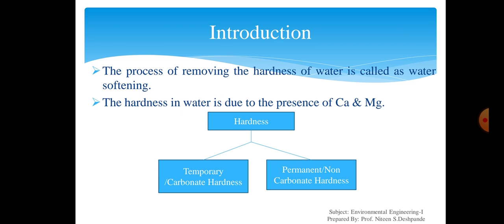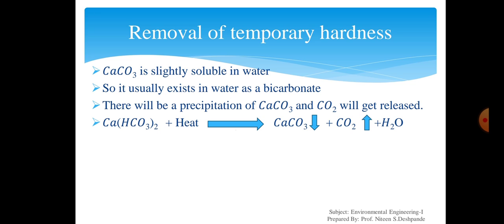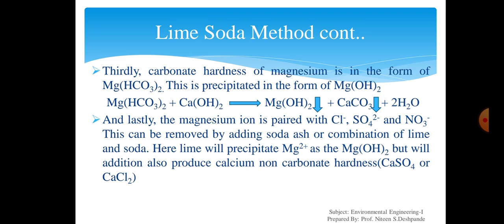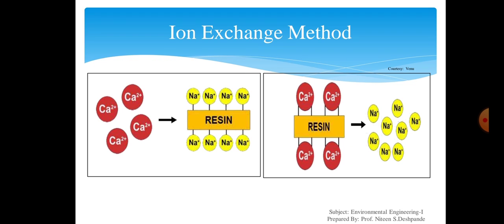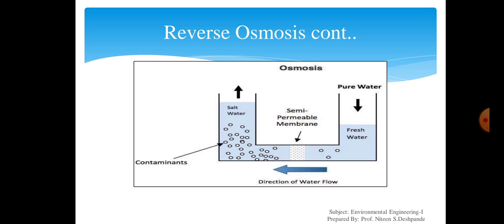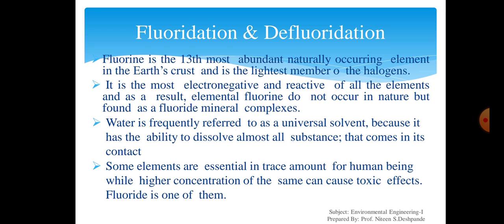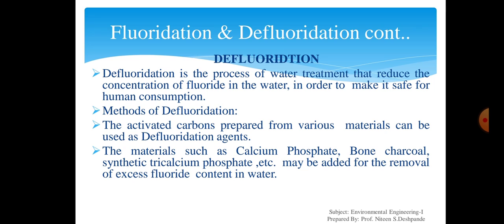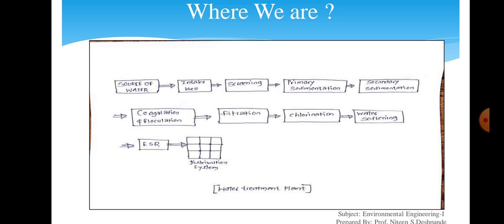Water softening Methods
After seeing this video, viewers will able to gain the information about water softening, desalination and methods of water softening.